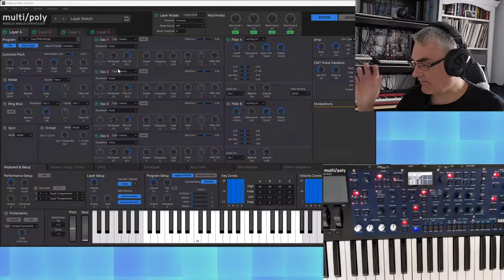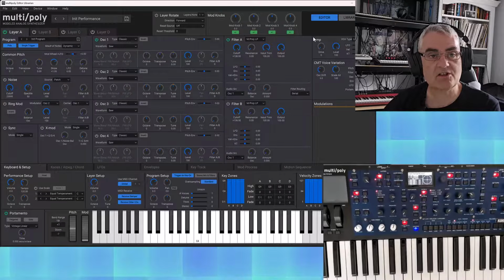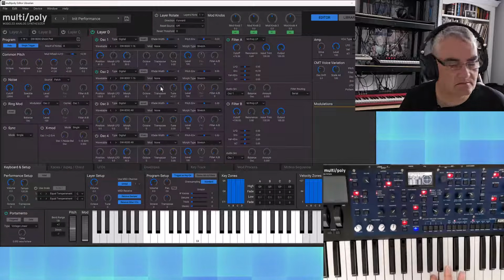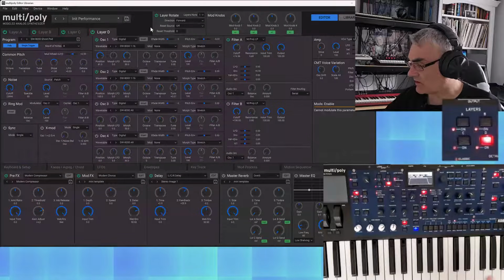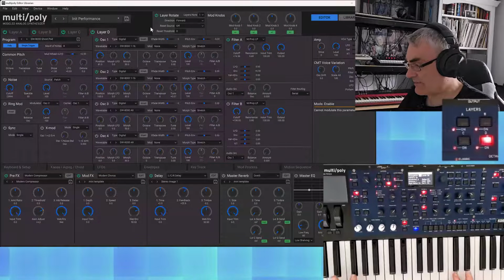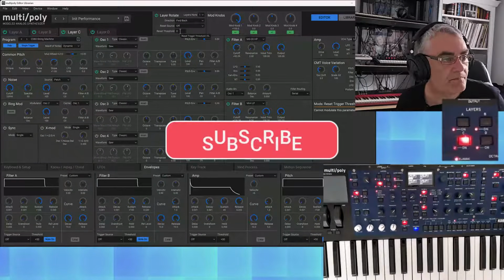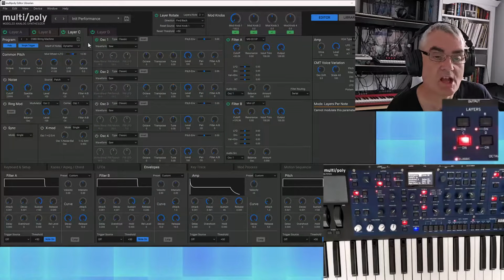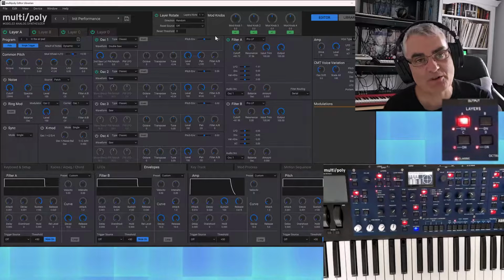Korg Multi/Poly Layer Rotate Explained – Unique Sound Design Tutorial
Welcome to another 5-minute video! In this episode, we explore the Layer Rotate feature on the Korg Multi/Poly. Inspired by the classic Korg Mono/Poly, this unique function lets you cycle through layers in creative ways, opening up rich textures, evolving pads, and unexpected movement in your sounds.

I’ll show you step-by-step how it works, from building layers from scratch to using rotate with arpeggiators, envelopes, and subtle variations. Perfect for anyone looking to push their Multi/Poly further!

Timestamps:
00:00 – Introduction
00:15 – What is Layer Rotate?
00:46 – Starting from an Init Performance
01:12 – Inspiration from the Korg Mono/Poly
01:43 – Building Layers: Brass, MS2000 Pad, CS-80 Strings, Vocals
03:03 – Adding Effects
03:42 – Demonstrating Layer Rotate
04:06 – Creating Movement with Long Release Times
04:36 – Using Layer Rotate with Arpeggiator
05:05 – Rotate Options: Forward, Back & Forth, Random
06:03 – Reset Source & Performance Controls
06:27 – Layers Per Note (1–4 layers)
07:11 – String & Pad Example with Subtle Variations
08:04 – Combining Layer Rotate with Arpeggiator & Performance Controls
08:20 – Wrap-up & Next Video Preview